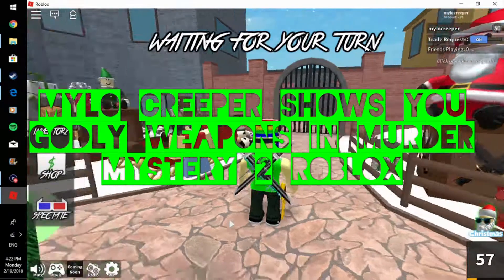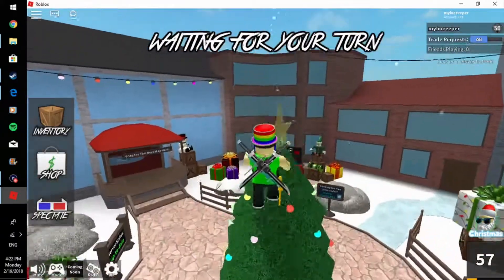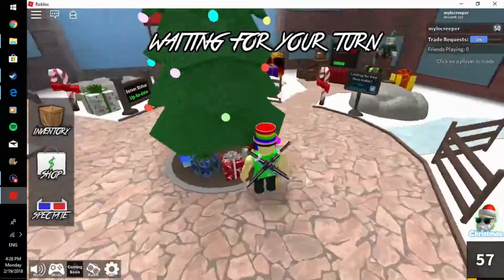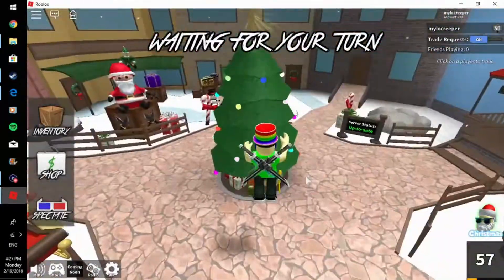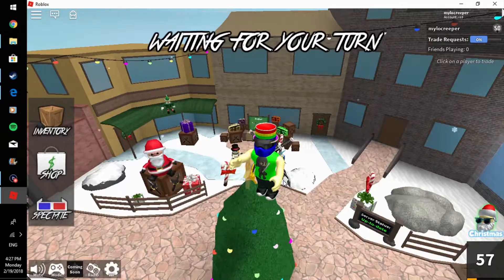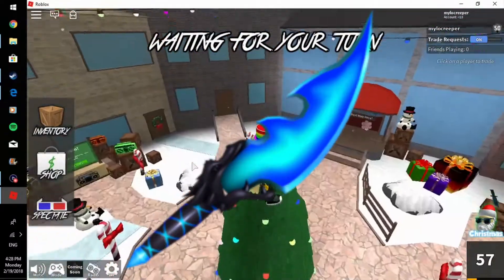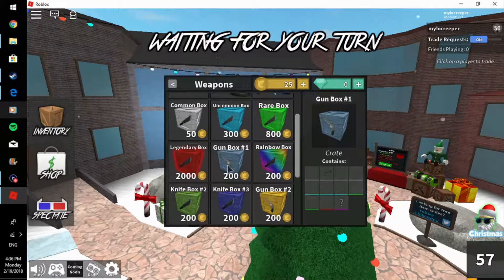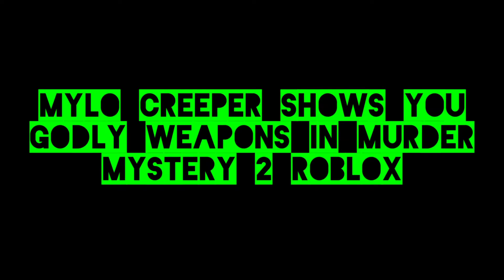Mylo creeper shows you and rates some of the Godly weapons Murder Mystery 2 on Roblox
Mylo creeper shows you some of the godly weapons that are available in Murder Mystery 2 on Roblox. (sorry about some of the glitchy clips it will be fixed for the next roblox video)